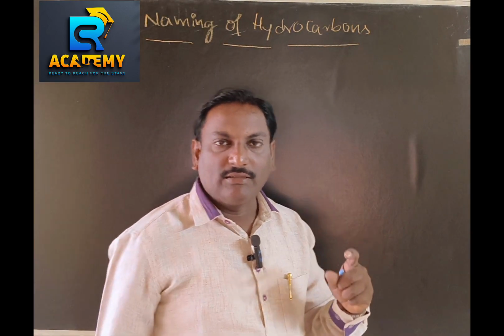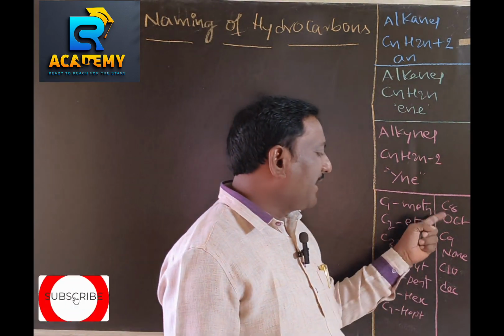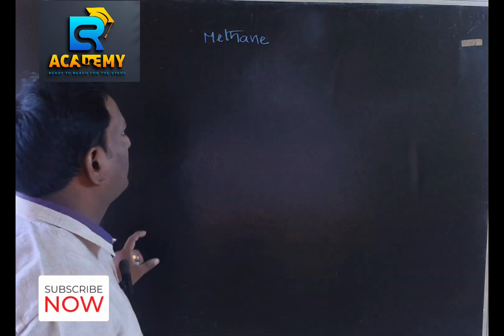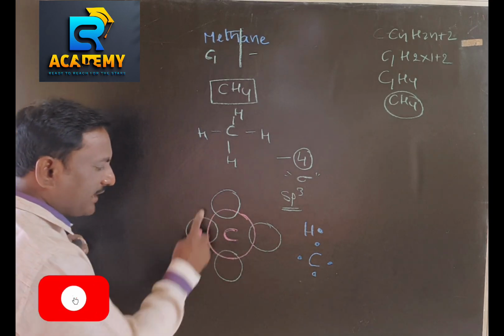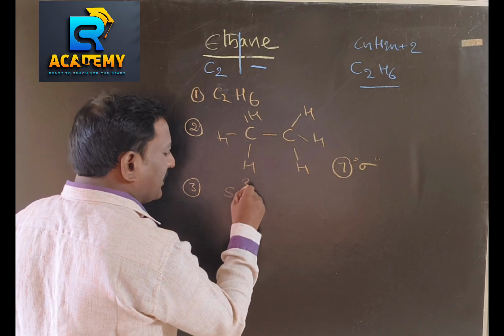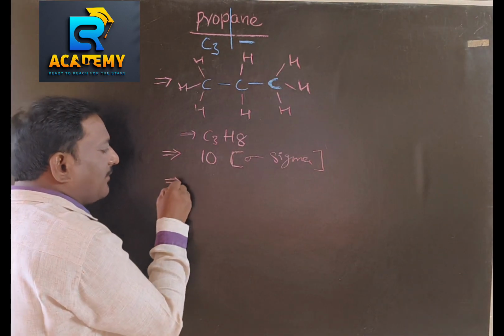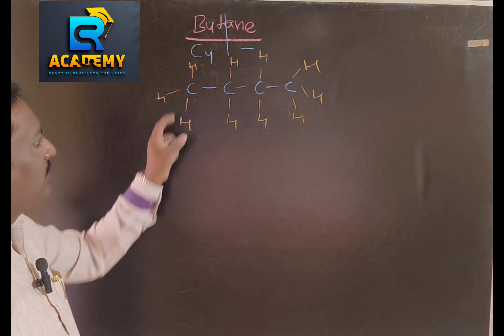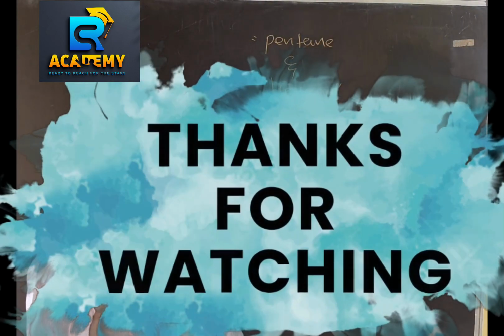Naming of Hydrocarbons Ravisankar sir